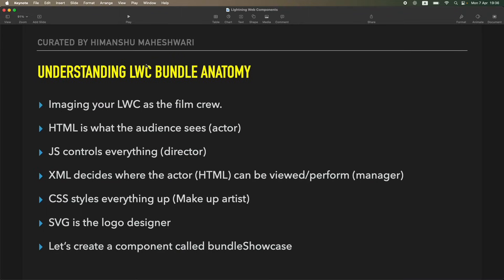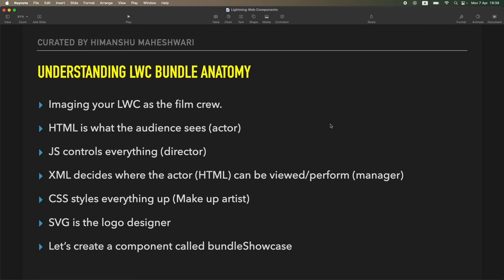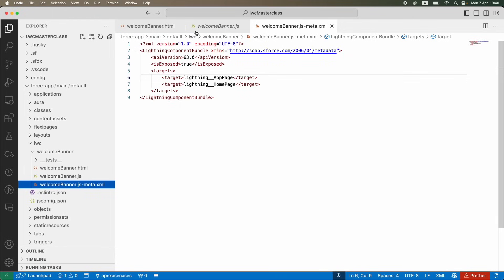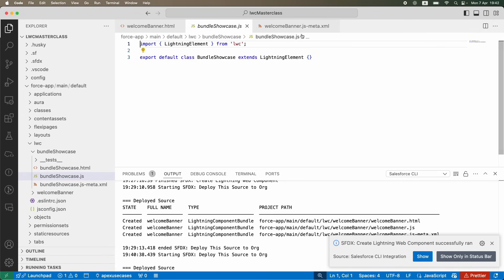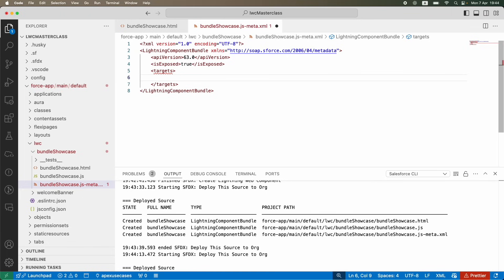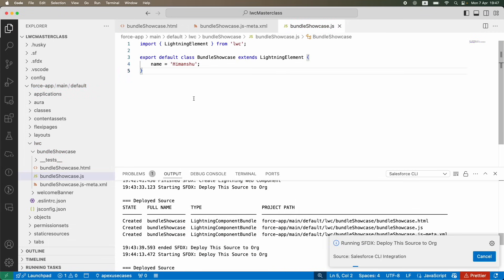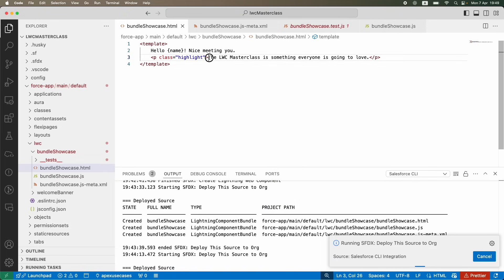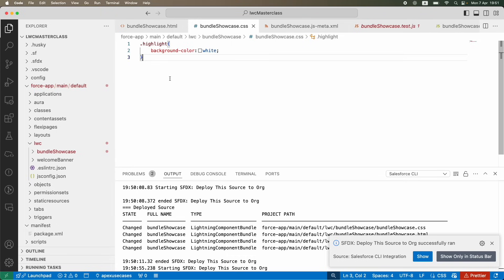LWC Bundle Anatomy | Chapter 39 | Lightning Web Components